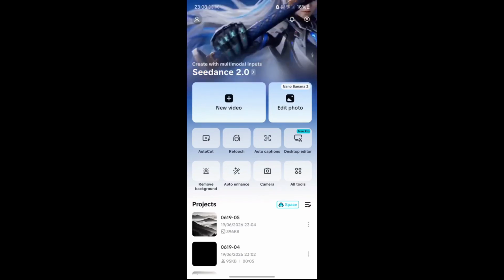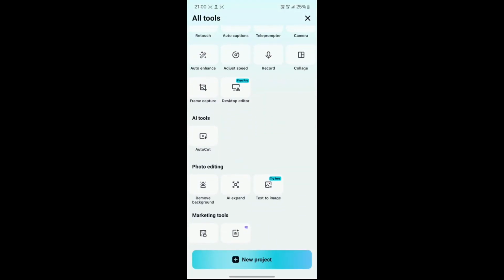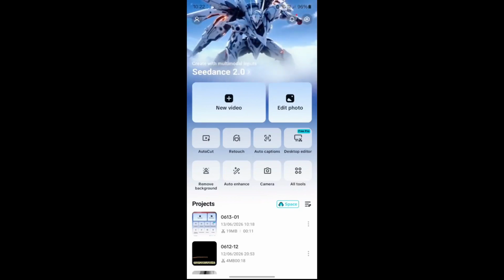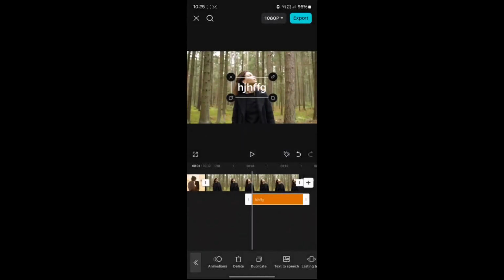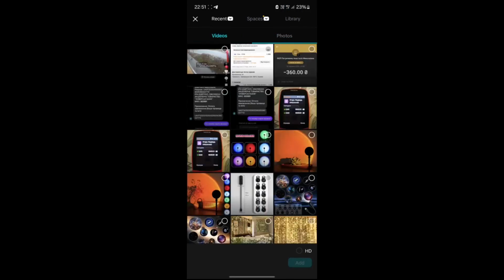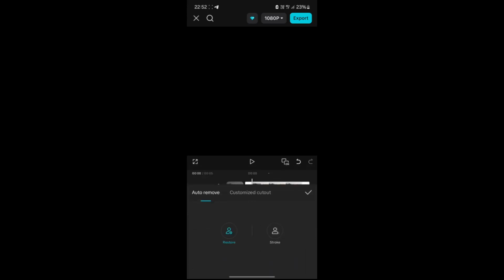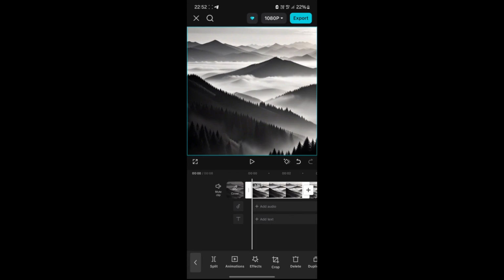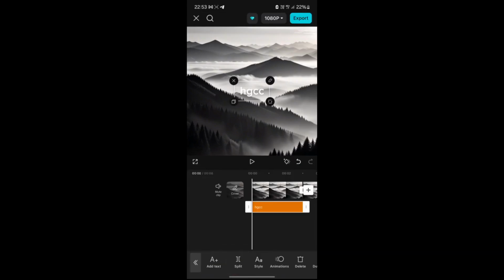CapCut AI Faceless Video Tutorial | Script to Video, Shorts & Automation (Mobile)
Learn how to create faceless videos using CapCut AI on mobile. This tutorial shows how to turn scripts into videos, convert long videos into Shorts, and build fully automated YouTube content using AI tools.

You will also learn how to create AI interviews, virtual studios, and faceless YouTube automation videos step by step.

✔ What you’ll learn:

Script-to-video using CapCut AI
Turn long videos into Shorts
Create AI interviews with yourself
Faceless YouTube video creation
YouTube automation workflow
Virtual studio creation for creators

Perfect for beginners, content creators, and YouTube automation channels.

00:00:00 - Introduction

00:00:13 - CapCut Script-to-Video Tutorial (Mobile)
00:02:11 - Turn Long Videos into Shorts with CapCut AI (Mobile)
00:03:55 - Create an AI Interview with Yourself in CapCut (Mobile)
00:07:25 - Create Faceless YouTube Videos with CapCut AI (Mobile)
00:10:05 - YouTube Automation Faceless Videos with CapCut AI (Mobile)
00:13:23 - Create a Virtual Studio for Bloggers with CapCut AI (Mobile)

00:16:36 - Conclusion